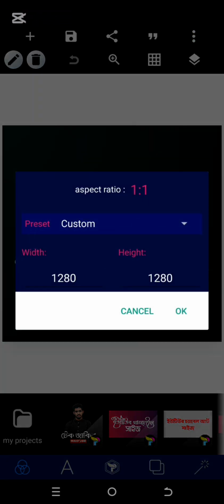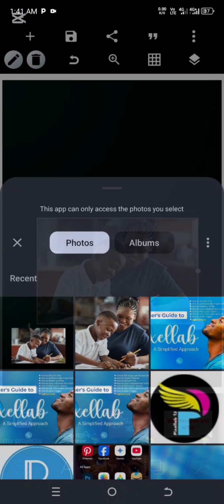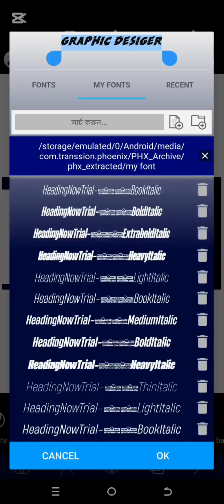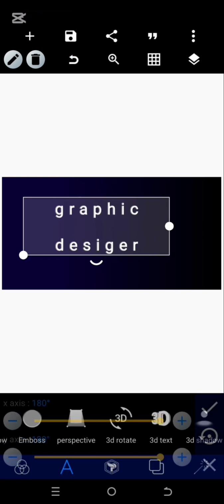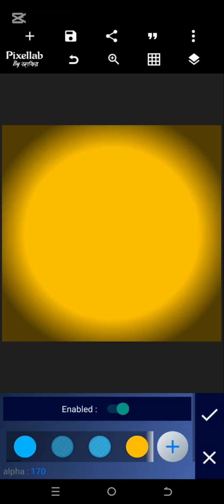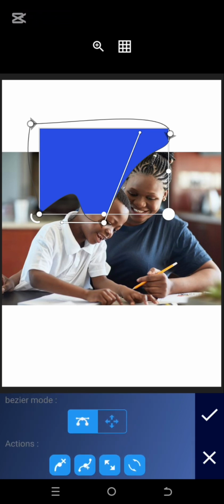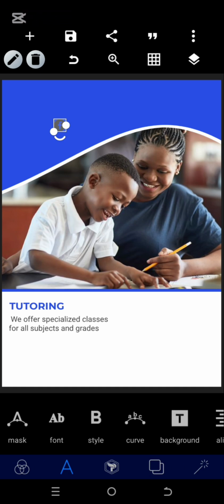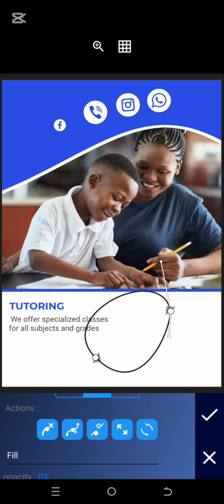How To Use Pixellab Effectively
In this video you will learn:

How to choose your print size
Understanding layers in Pixellab
How to import images into your design
How to use pick color tool in Pixellab
How to convert text to icon
How to add color and texture to texts
How to create irregular shapes using mask tools
How to add shadow and stroke efects to texts   How to use text padding
How to lock and hide layers in Pixellab
How to Remove background with Pixellab